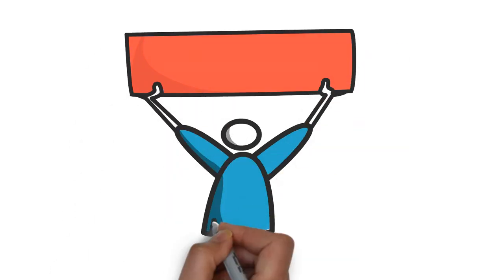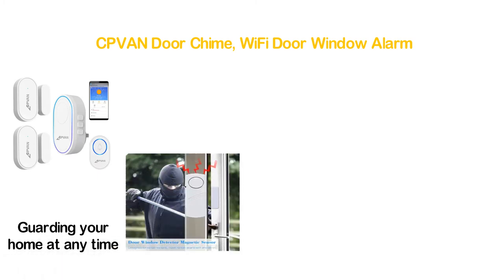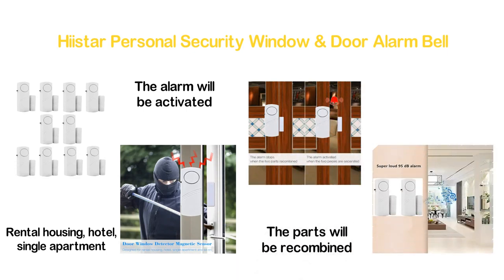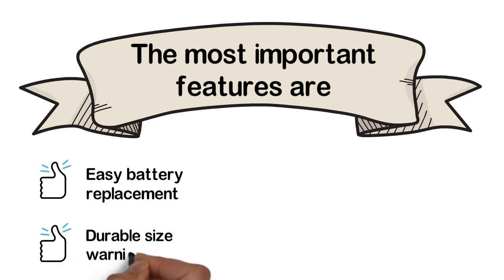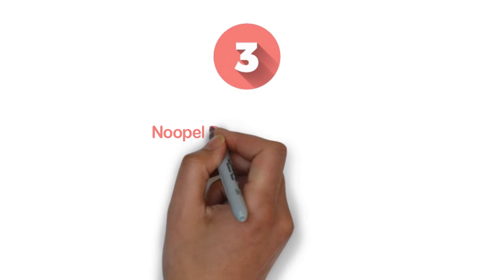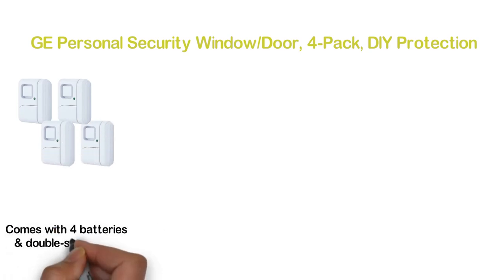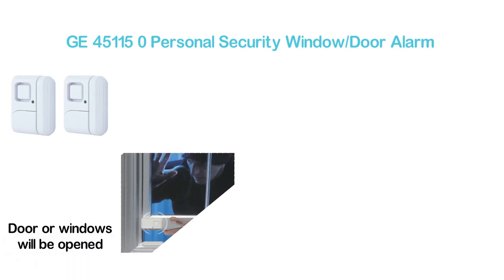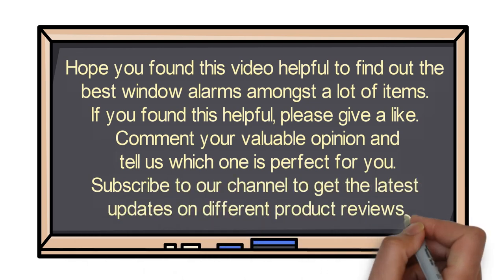Top 7 Best Window Alarm 2021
8. Zabree Door Window Alarms

7. CPVAN Door Chime

6. Hiistar Personal Security Window

5. EVA LOGIK Modern Ultra-Thin

4. Toeeson Door Window Alarm

3. Noopel Door Window Alarm

2. GE Personal Security Window/Door

1. GE 45115 0 Personal Security